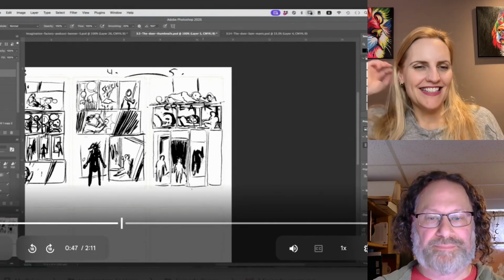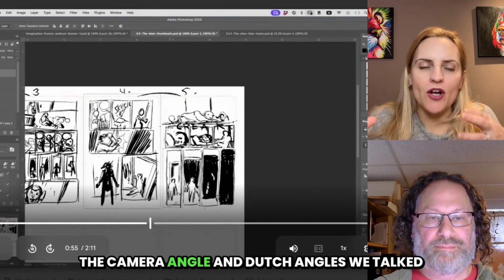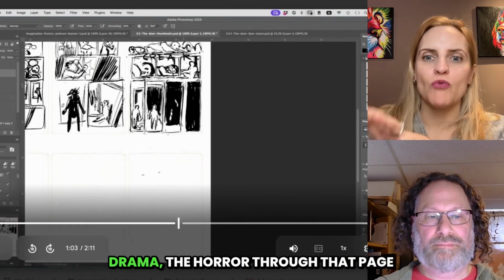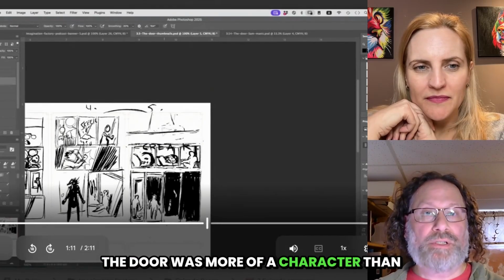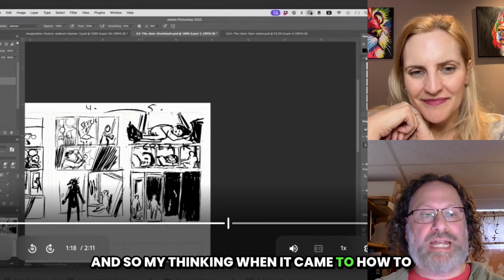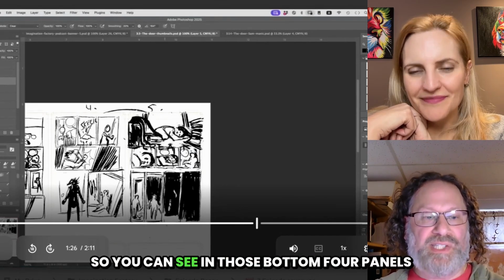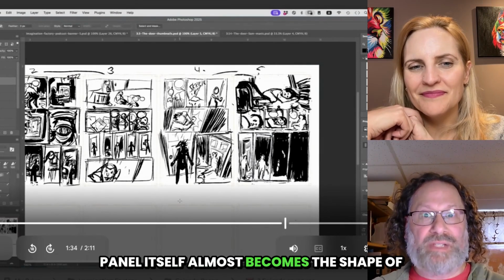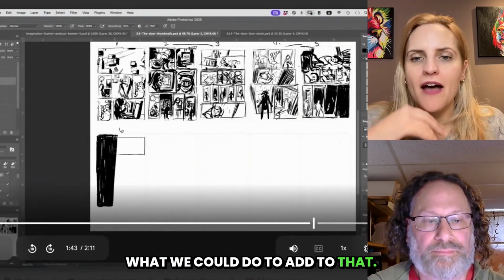When the Panel Shape Becomes the Story | Comic Thumbnails Pages 4–6 — The Imagination Factory Ep. 7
We didn't plan for the panel itself to become a door. It just happened, and once we saw it, we couldn't unsee it.

In this recap of Episode 7, we finish thumbnailing the final three pages of THE DOOR.

Sam reaches breaking point, slumps on the floor, and the door, which has been quietly taking over the entire comic, finally opens on its own. And then, on page six, a new tenant arrives. The cycle begins again.

The big discovery this episode: the panel layout on page five starts to physically take the shape of a door. The comic's structure and its story became the same thing.

Page 4 — Sam hits their limit. Anger, exhaustion, the door wins.

Page 5 — Dutch angles, open vs closed frames, and the creak that changes everything

The moment we realized the panel shape could mirror the door

Page 6 — a new tenant. The story resets. The door endures.